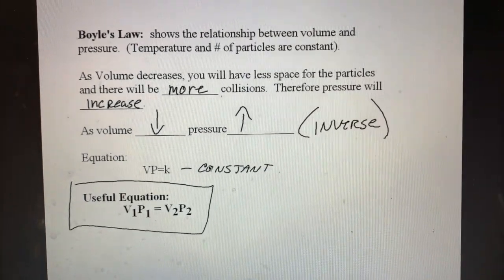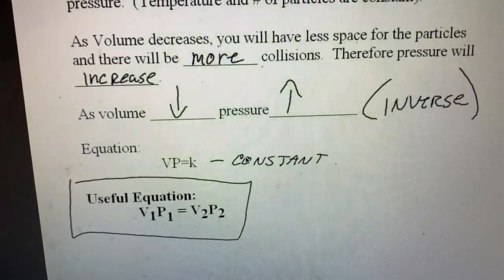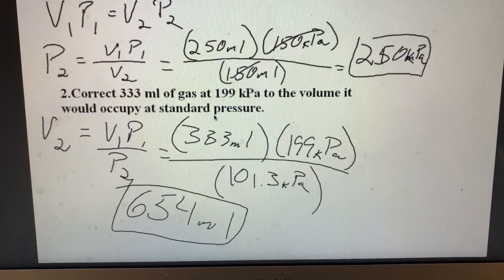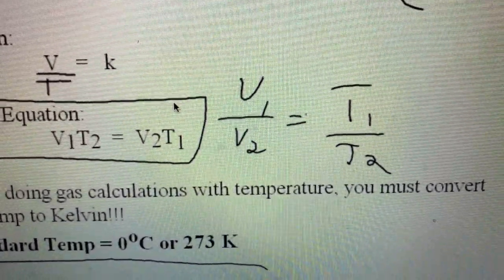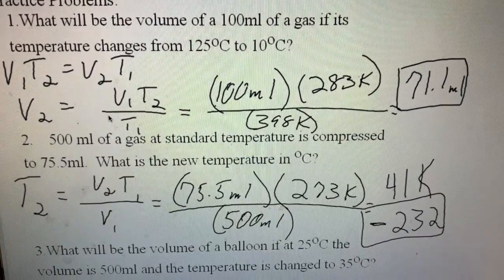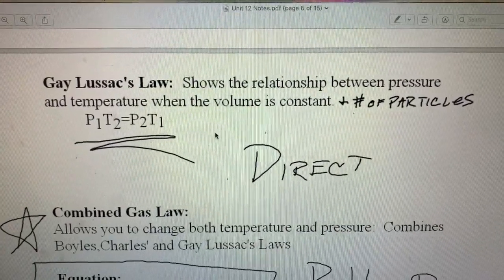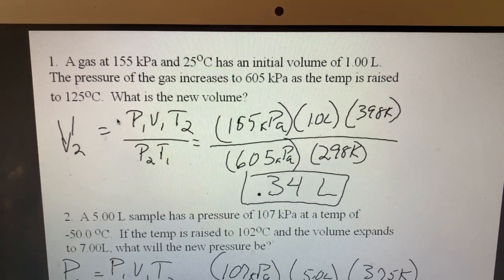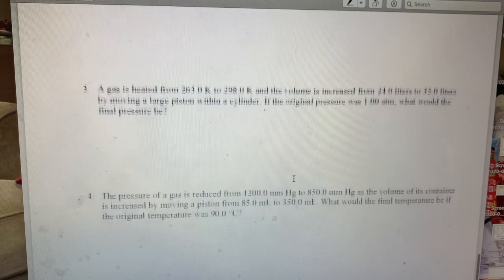Gas Laws Part 1